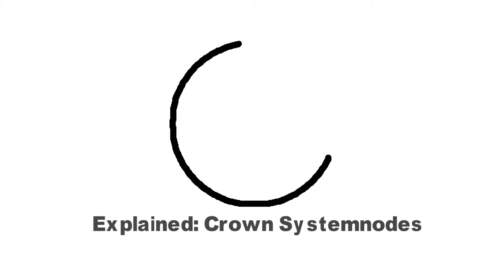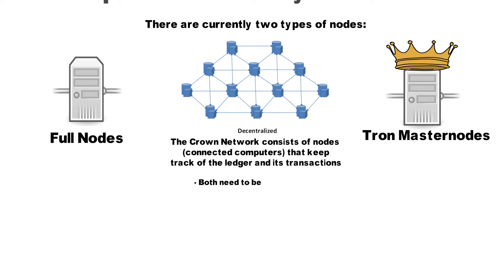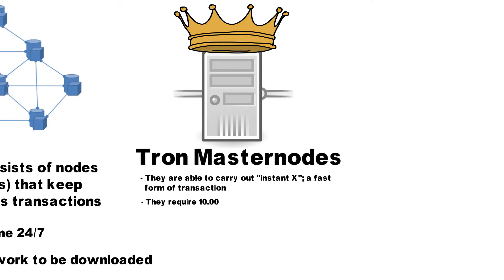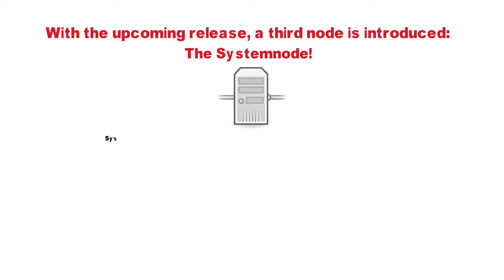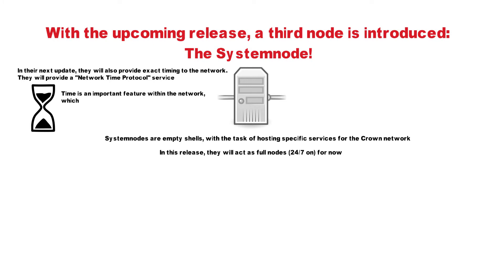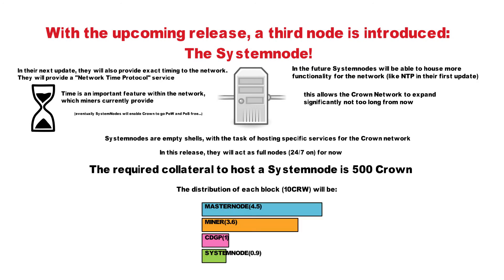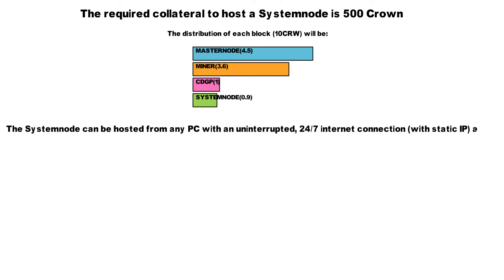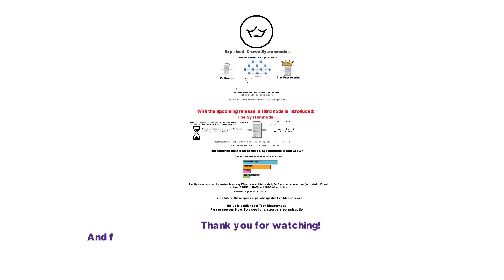Explained: Crown Systemnodes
In this video we discuss Crown Systemnodes!